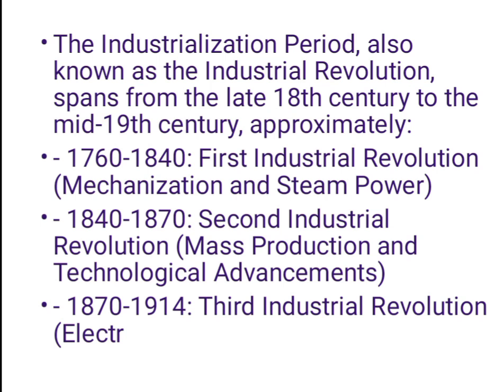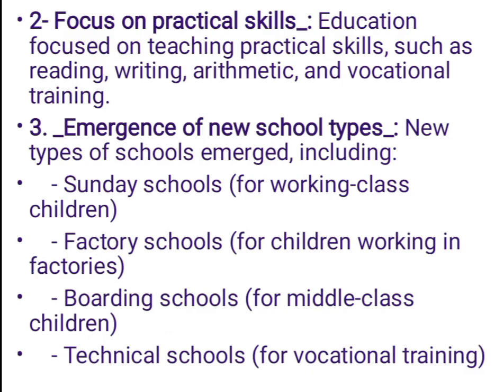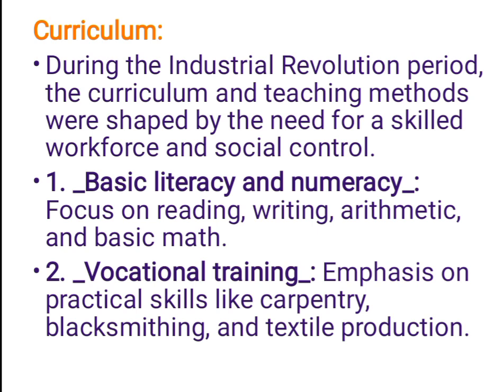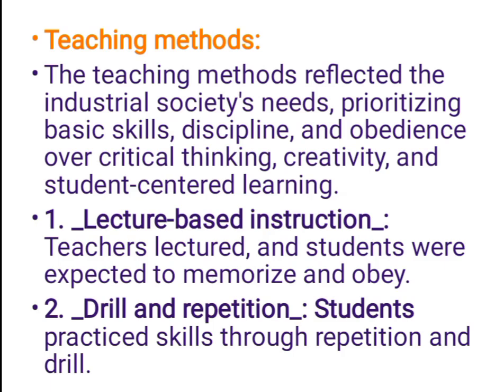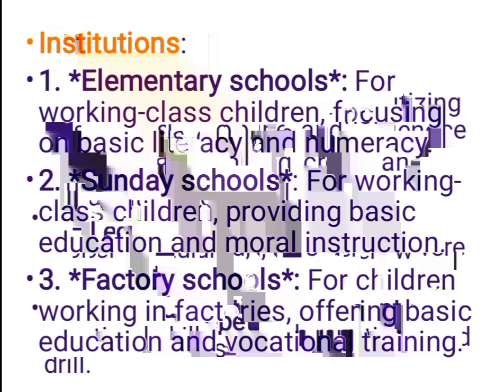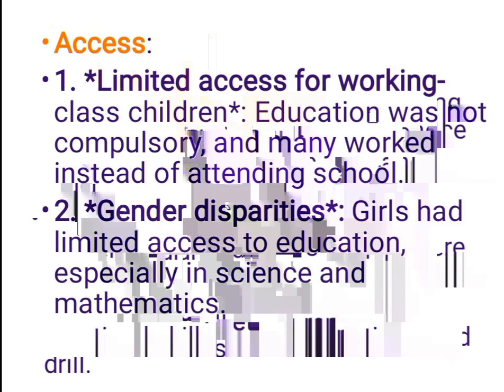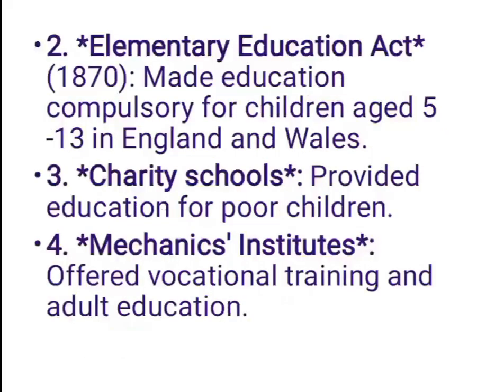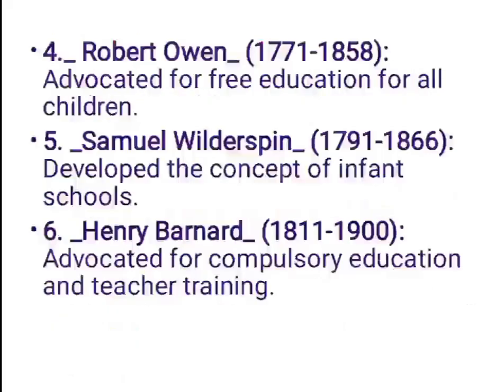History of Education Lesson 8: Industrialization Period